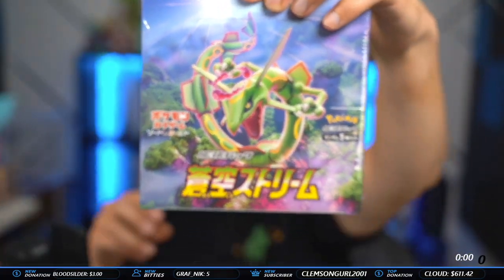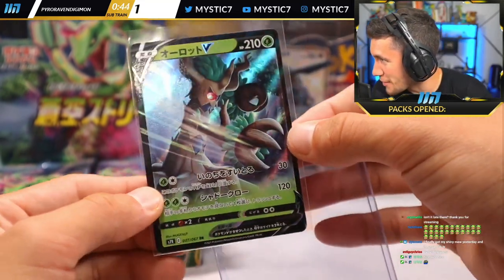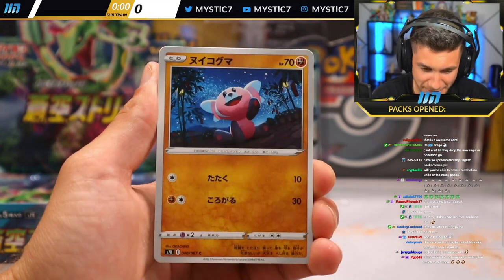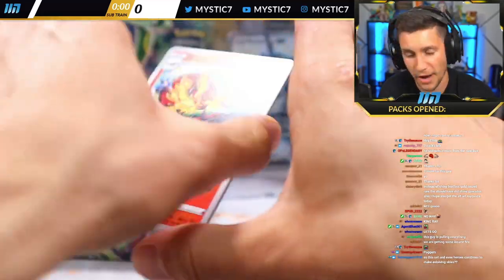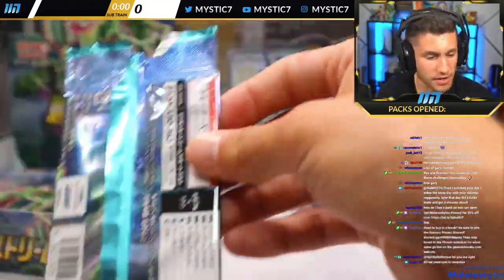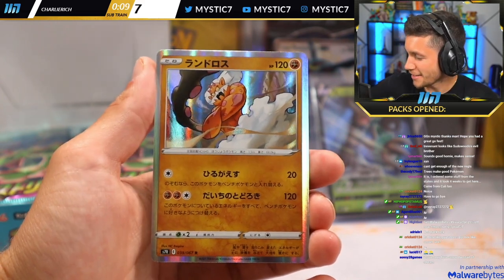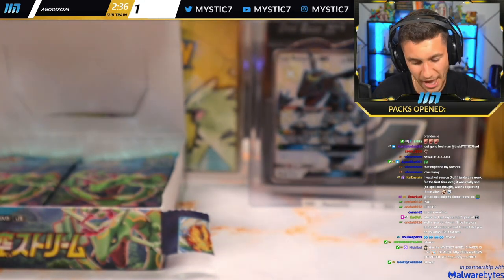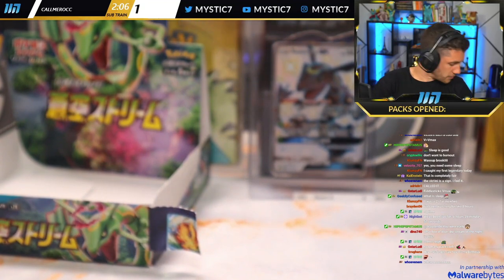BLUE SKY STREAM BOX OPENING x3 RAYQUAZA HUNTING! Japanese Pokemon Booster Box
Average prices are gathered from the 5 most recent sales. (as of when the video was edited). Prices are gathered from Pokeprice, TCGPlayer & eBay.